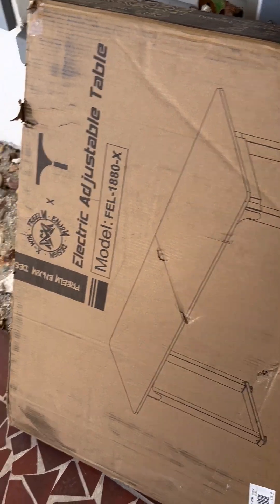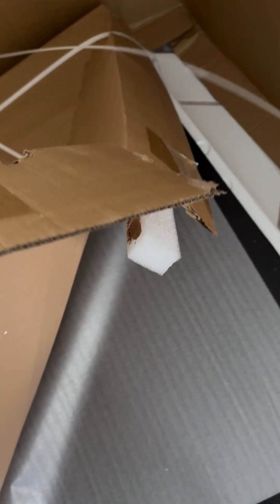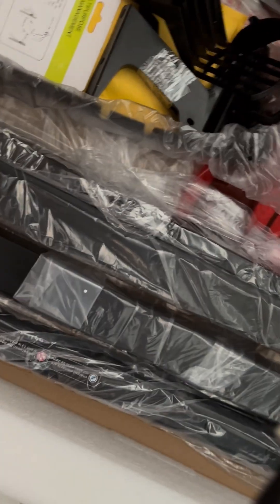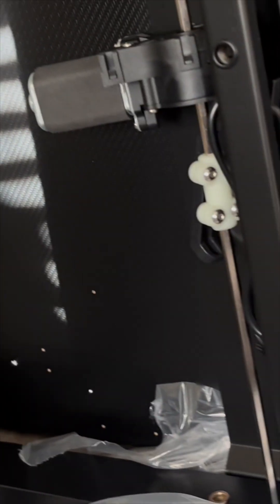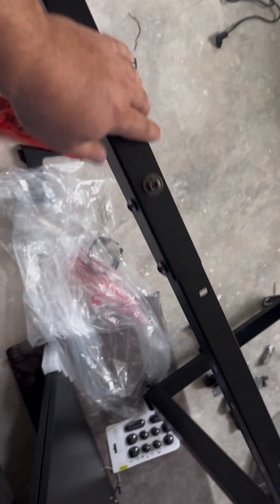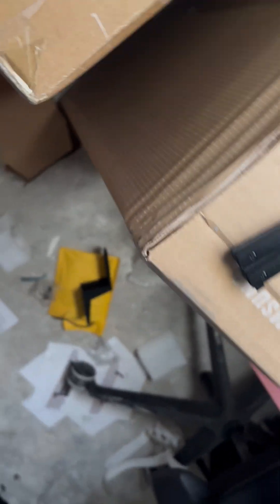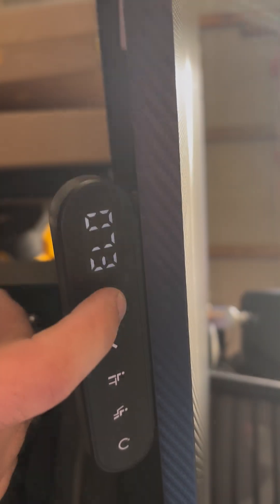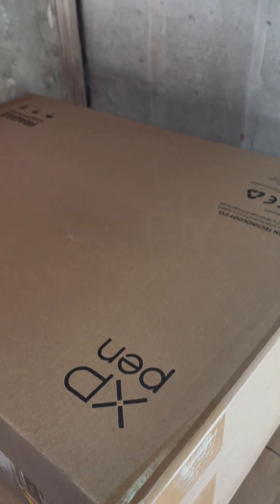Bought a new desk! This things insane!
Wooh! This thing cost 380 dollars I feel like it’s worth it! Really awesome.